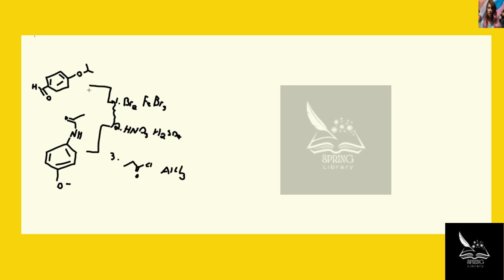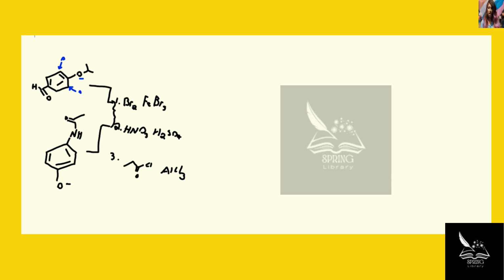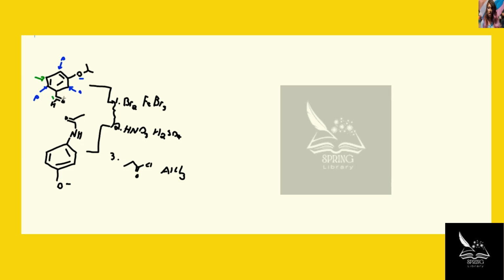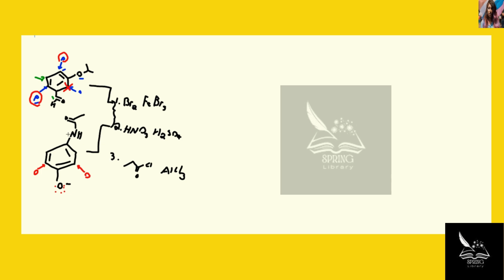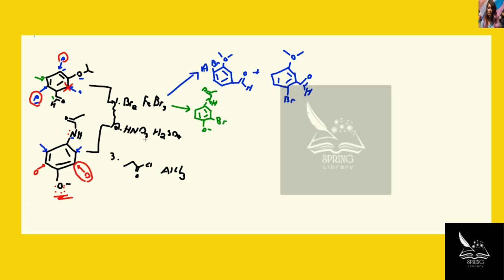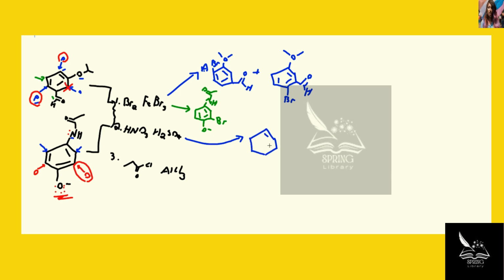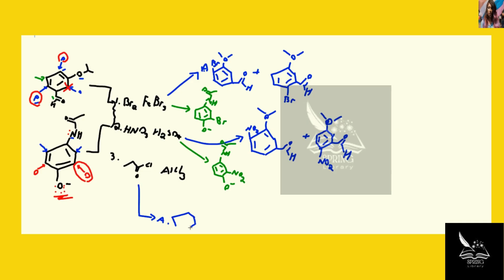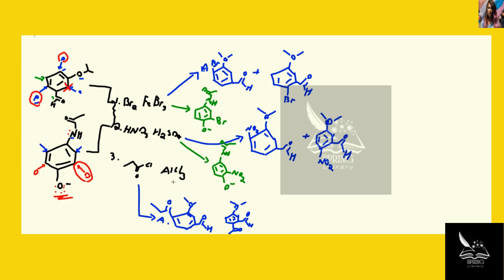[Chemistry] Draw the products formed when and are treated with each of the following reagents: (a)